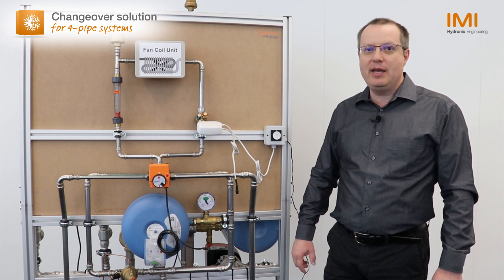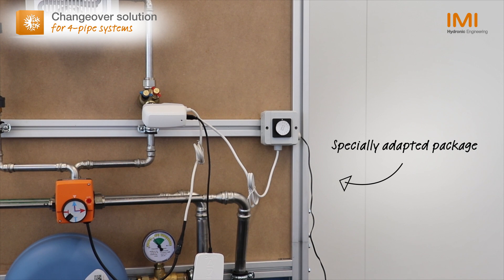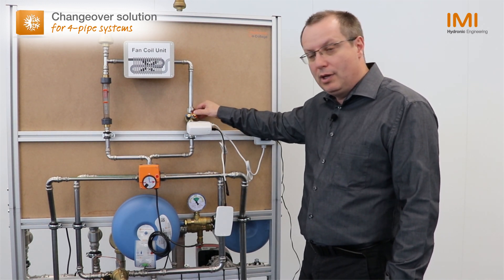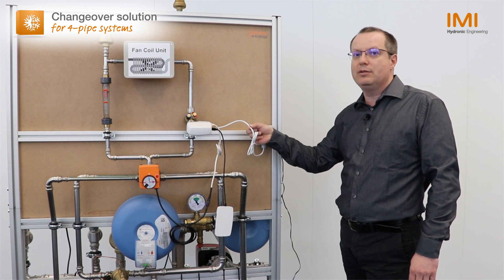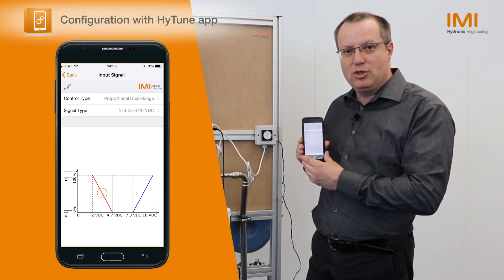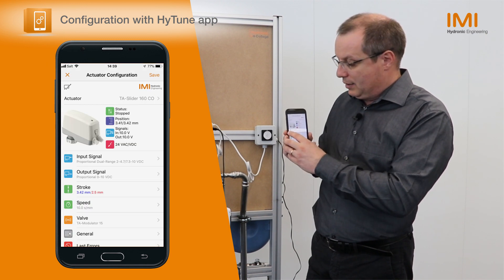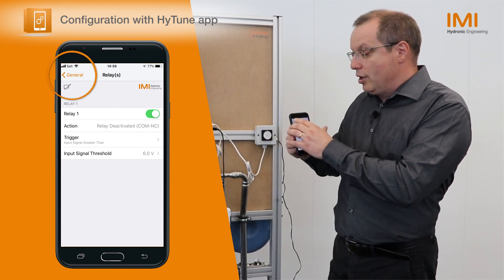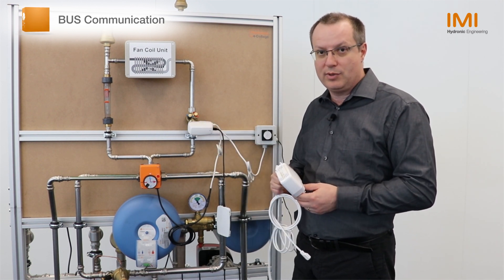Smart and precise changeover solution for 4 pipe systems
The specially adapted package for changeover solutions for 4-pipe systems from IMI TA enables the seamless switch between the heating and the cooling networks with no risk of cross-flow. In addition, the reduced number of components delivers space savings and reduced commissioning time while providing enhanced controllability and energy savings.